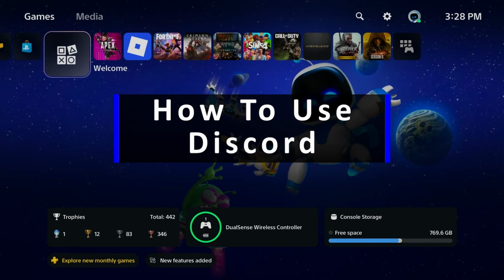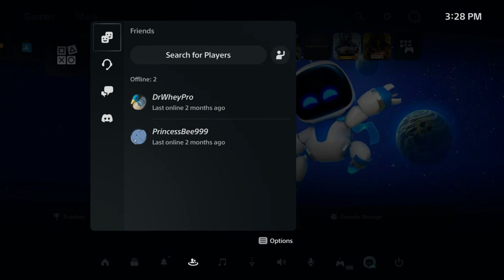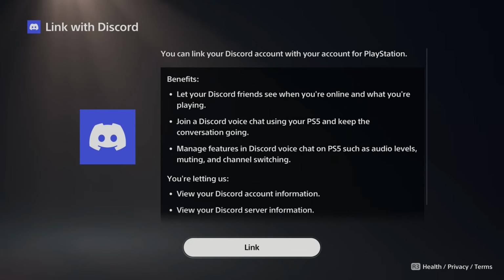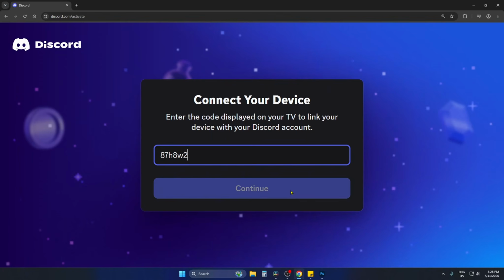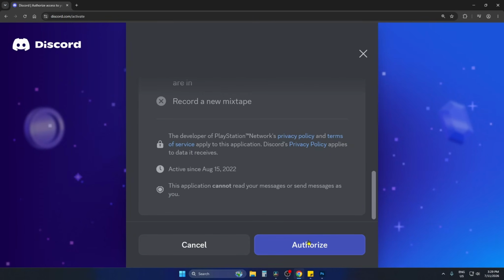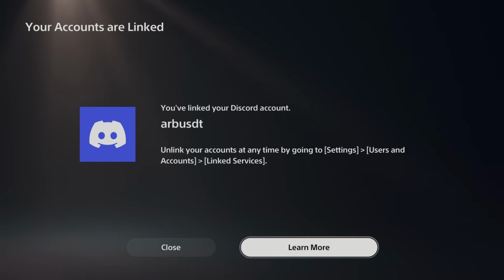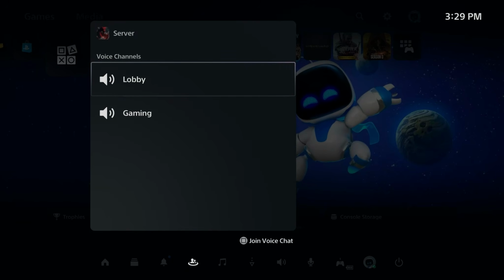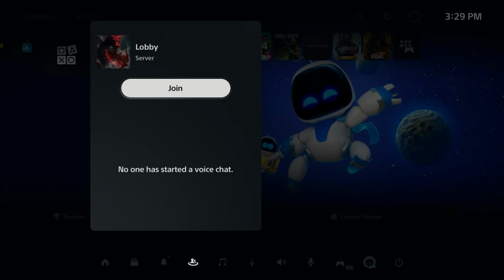How To Use Discord On PS5 (Easy Guide!)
In this 2026 guide, learn how to use Discord on PS5 by linking your PlayStation Network account to your Discord account. Once connected, you'll be able to join Discord voice chats directly from your PS5, whether it's a private call with friends or a voice channel in a Discord server you're already a part of. Hope this helps!